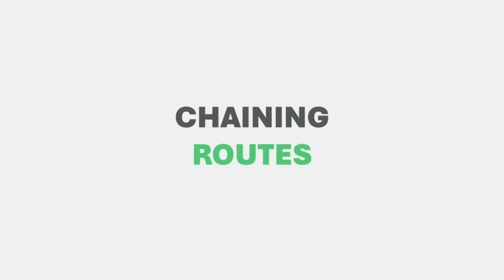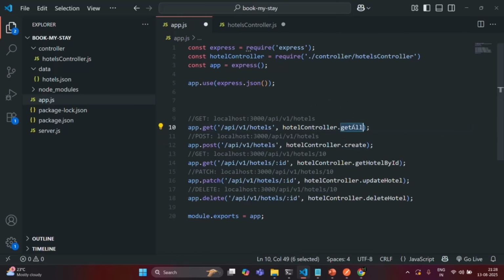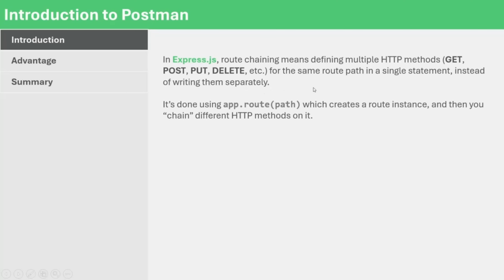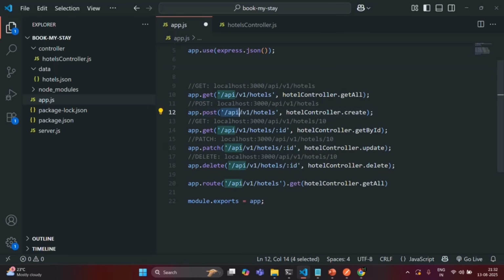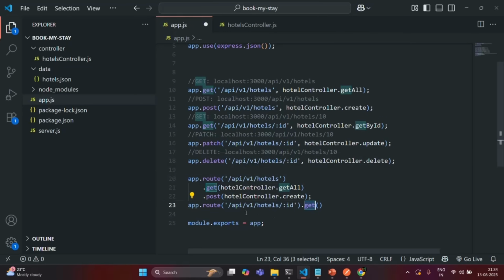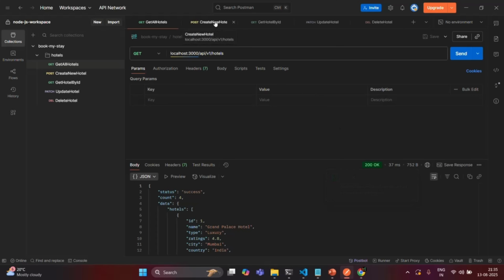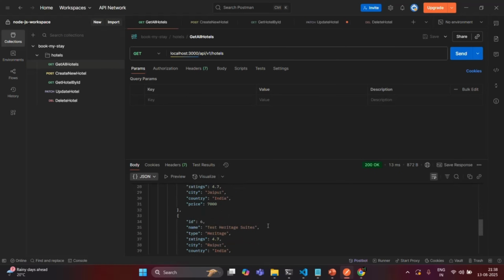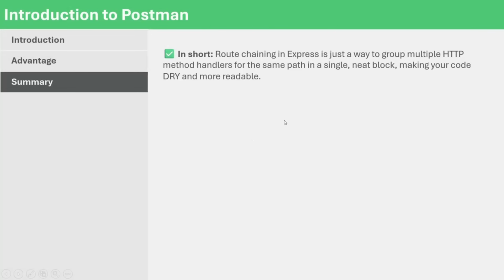Route Chaining in Express JS Explained | Chain Multiple Routes with app.route | Part #68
🚀 Introduction:
Is your app.js file getting crowded with the same URL paths repeated over and over? In this lecture, we learn how to "DRY" (Don't Repeat Yourself) our code using Route Chaining.

We’ll refactor our Express application to group multiple HTTP methods under a single path, making our codebase cleaner, more professional, and much easier to maintain.

✔️ Controller Refactoring: Why "Less is More" when naming your controller methods (e.g., getAll vs getAllHotels).
✔️ The app.route() Method: How to create a route instance for a specific path.
✔️ Method Chaining: Linking .get(), .post(), .patch(), and .delete() in a single statement.
✔️ Code Readability: Transforming messy route definitions into clean, logical blocks.
✔️ Regression Testing: Verifying all CRUD operations in Postman after the refactor.
✔️ Debugging Tips: Fixing common "find index" vs "index of" issues during the refactoring process.

This video is part of my complete Node.js & Express.js course playlist. If you’re building a MERN stack foundation, mastering these routing basics is essential!

⏱️ Timelines:
0:00 - Introduction to Chaining & Refactoring
0:50 - Naming Conventions: Cleaning up hotelsController.js
2:30 - The Logic: Why shorter method names work better
3:45 - What is Route Chaining? (The Theory)
4:30 - Implementing app.route() for the Base Path
5:55 - Chaining .get() and .post()
6:20 - Implementing app.route() for the ID Parameter Path
7:45 - Chaining .get(), .patch(), and .delete()
8:15 - Removing the old, redundant route code
8:45 - Full API Regression Test in Postman
10:55 - Quick Debug: Fixing the find index error (again!)
12:18 - Summary: Benefits of DRY (Don't Repeat Yourself) code